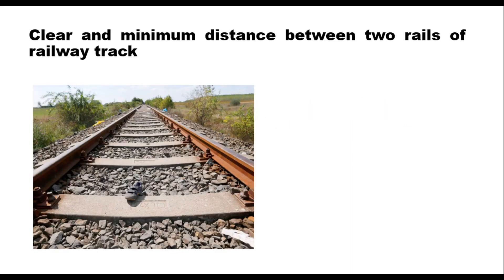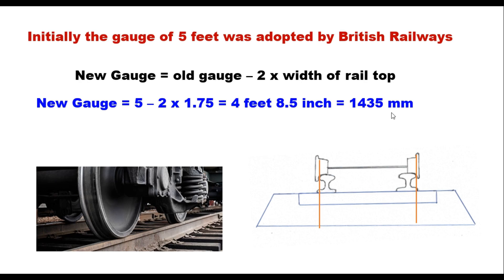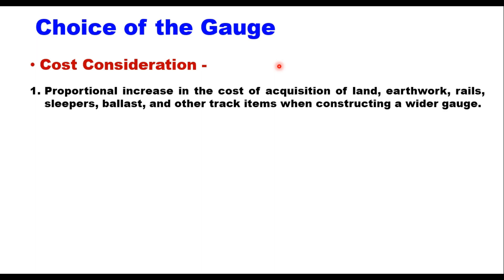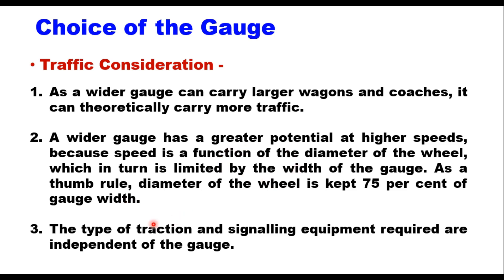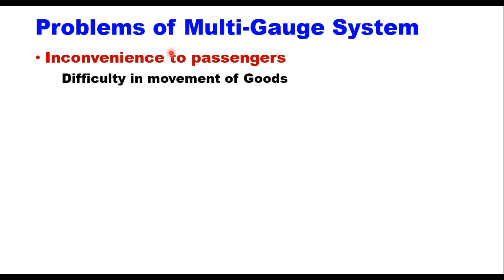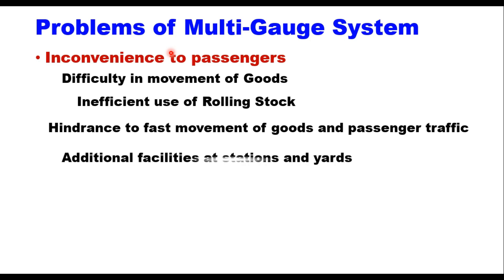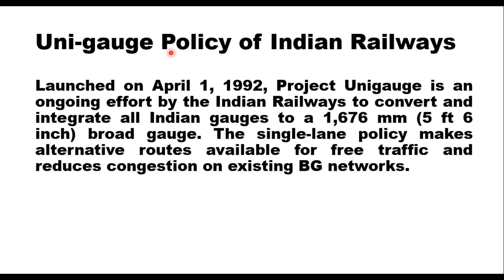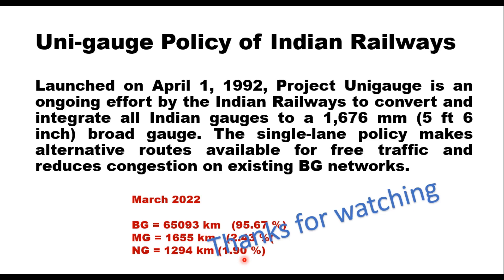railwayengineering Gauge of a Railway Track, Standard gauge. Problems of Multigauge system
How to measure gauge of a railway track? Historical background and standard gauge, Broad Gauge, Meter Gauge, Narrow gauge, Light Gauge, Multigauge system in India, Unigauge policy of Government of India.